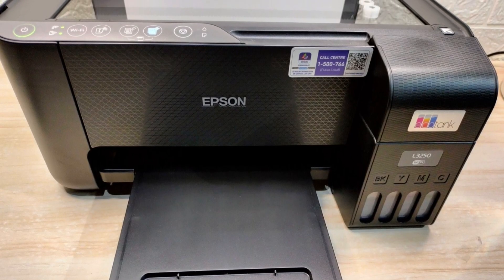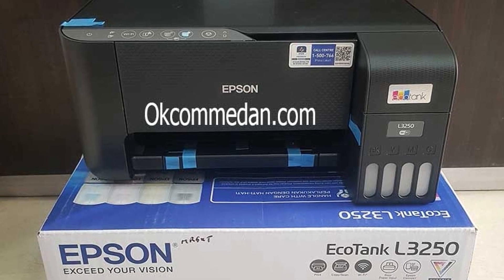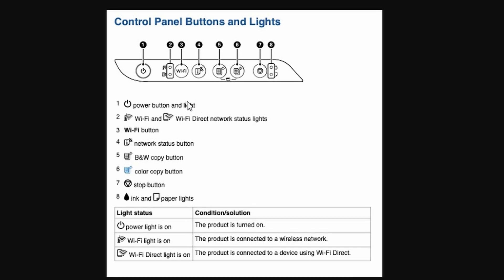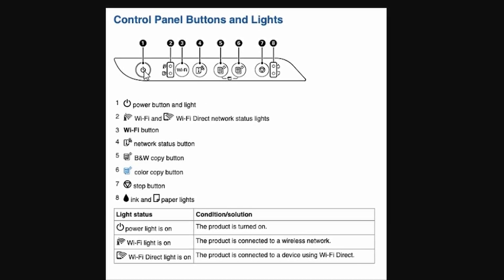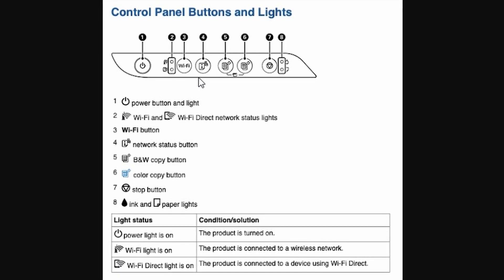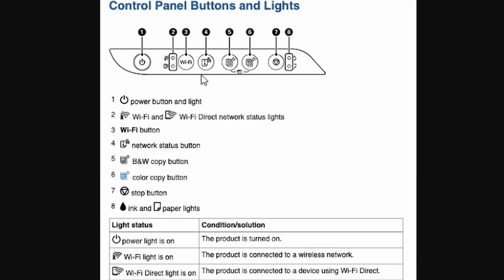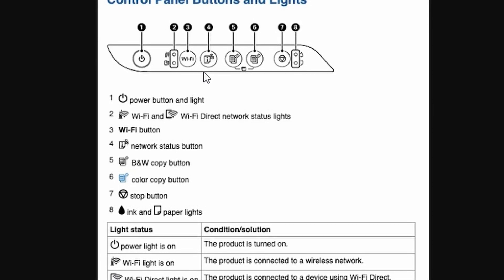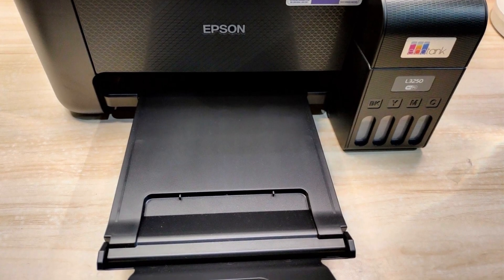How To FIX Epson l3250 Not Connect To Wifi?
In this informative video, we address the common issue of the Epson L3250 printer not connecting to Wi-Fi. We provide a step-by-step guide to troubleshoot and resolve connectivity problems, ensuring that you can easily print wirelessly from your devices. Whether you are a beginner or an experienced user, our tips will help you get your printer back online in no time. Join us as we explore effective solutions to enhance your printing experience.